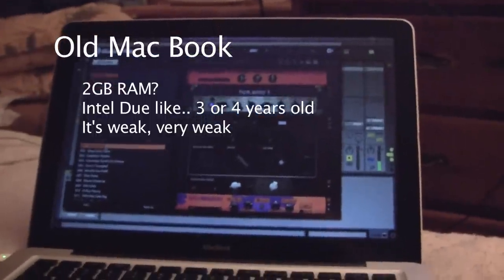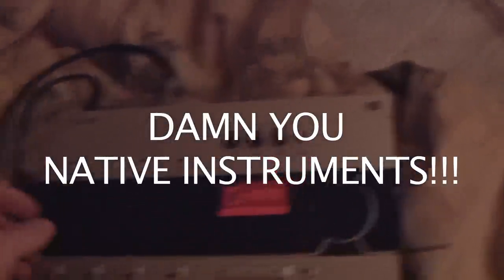Sleepless Night 4AM Guitar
It's 4AM, I can't sleep, so I pick pick up my guitar and shoot... playing into laptop: I show you my set up and play...  some of it is just kinda warming up.. but eventually I think it gets pretty good (oh, and there's a lot of potty mouth)